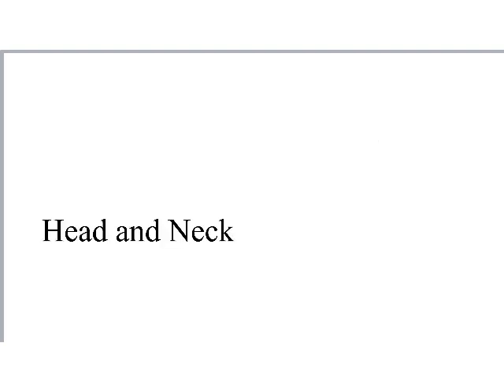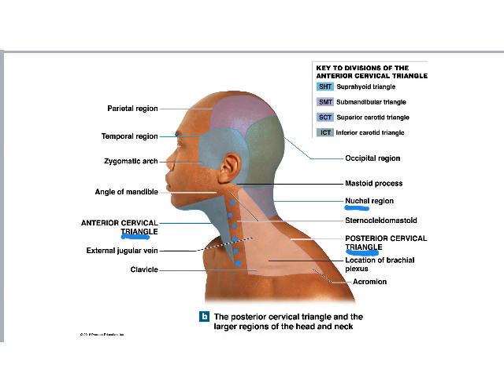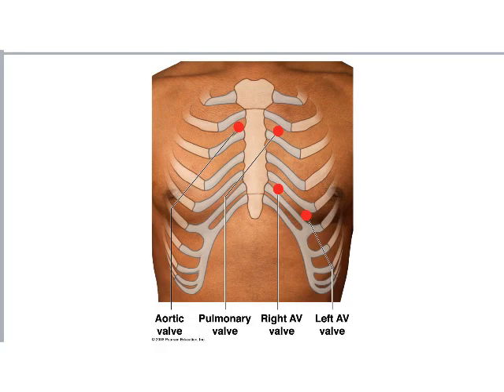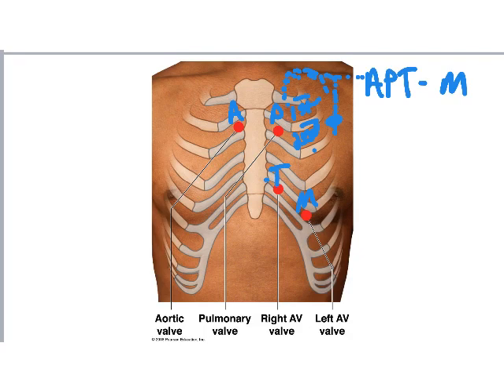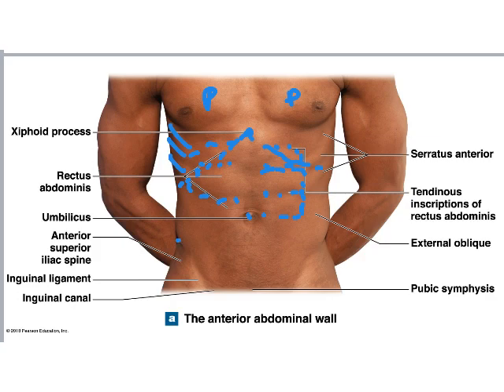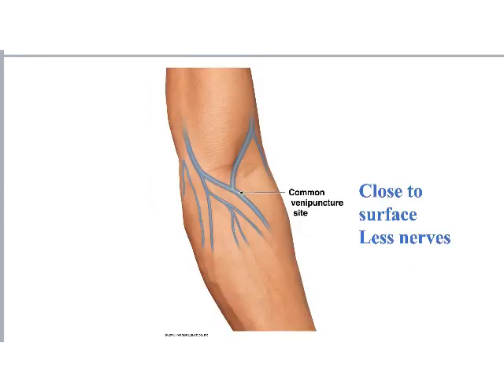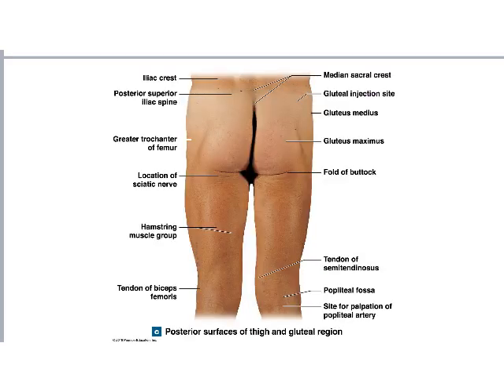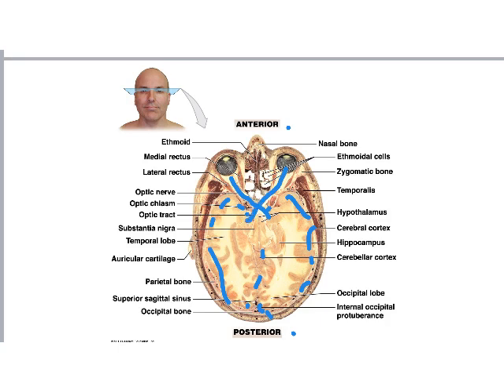Surface Anatomy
Brief lecture on surface anatomy for introductory Human Anatomy course